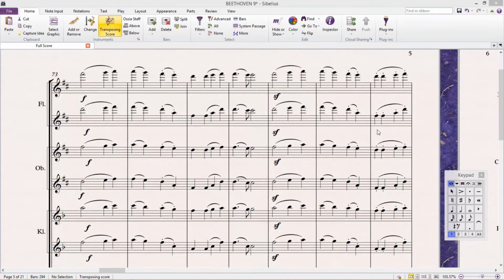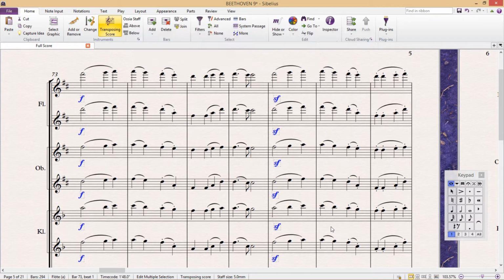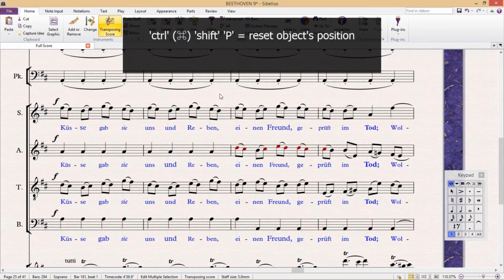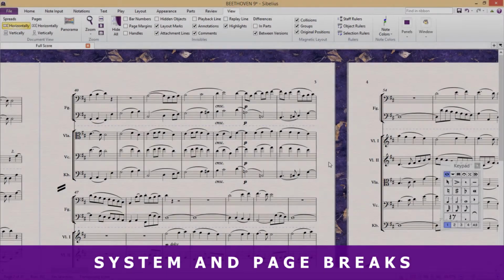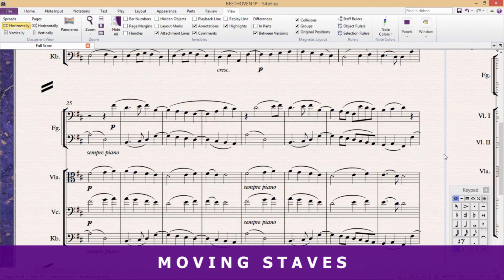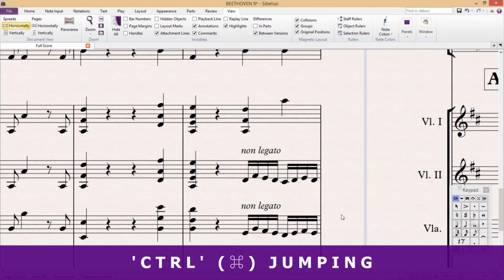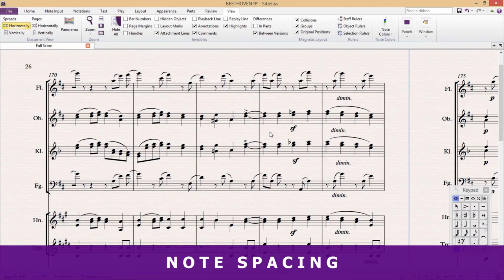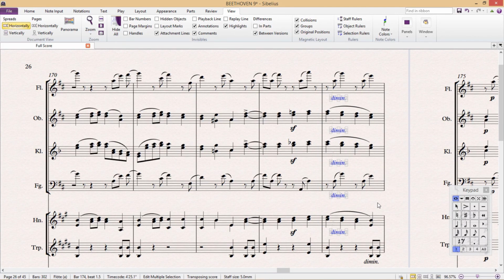Hotkeys for Sibelius Layout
A preview of course 1 of the online Udemy tutorial 'Take Your Sibelius Skills to the Next Level'

Using notation software doesn't have to be a painful, slow process. This course is designed to make you into a faster, more fluent, more advanced and professional Sibelius user.